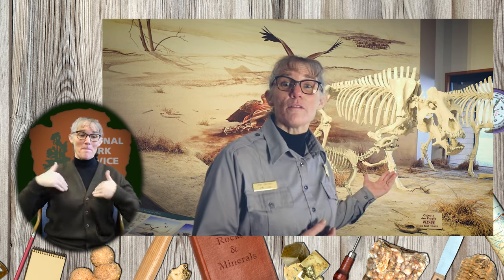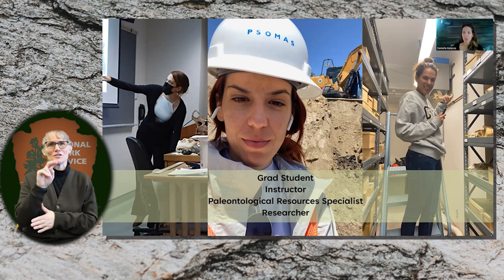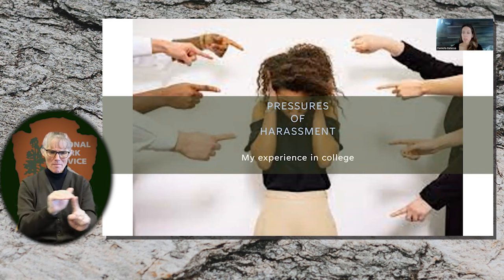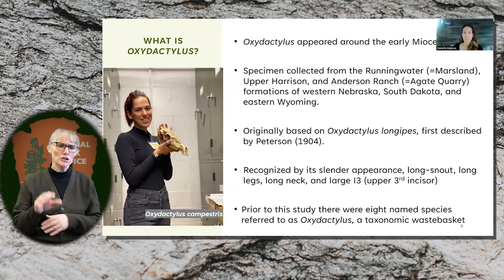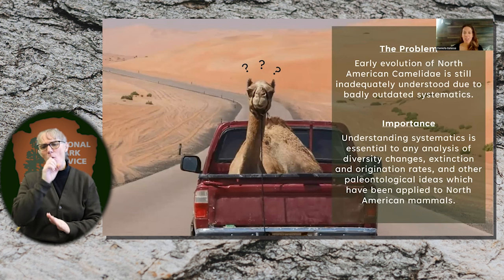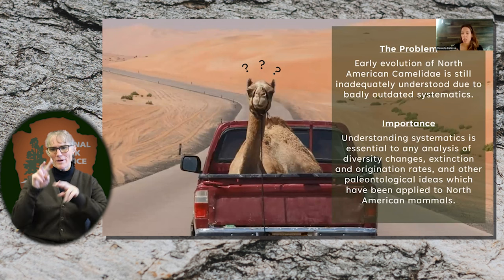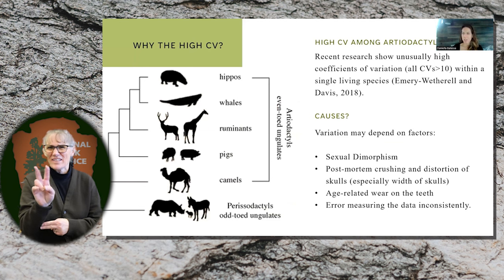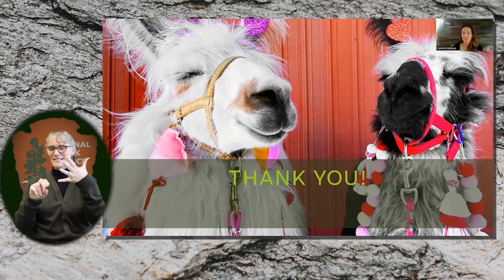Dig Up The Latest at Agate Fossil Beds - Oxydactylus with Daniella Balassa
Science Sunday!!
Feb 11th may be a big day for football, but it's also International Day of Women & Girls in Science. While you're prepping appetizers for the big game, join us virtually for the latest paleontological research at Agate Fossil Beds and Badlands National Park.
We've got 4 amazing women who will tell us about their research with 2 different species of ancient camel, a rhino, and the tiniest deer you've ever seen.

Each video will show for 20 min at the top of each hour starting at 10am MST. The scientists will be on a live chat answering your questions during each presentation.

All videos are captioned, audio described, and interpreted in ASL.